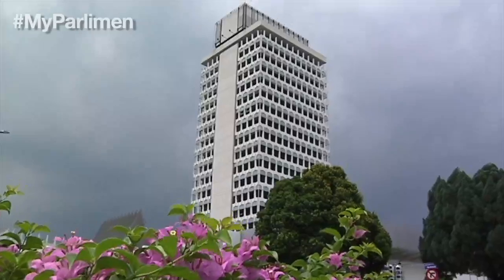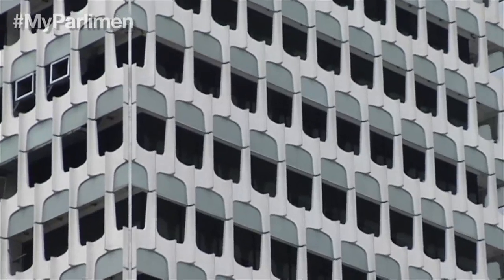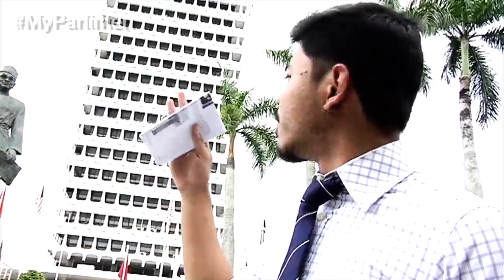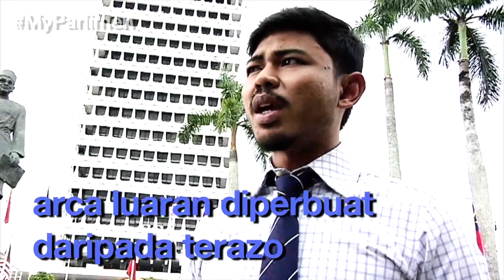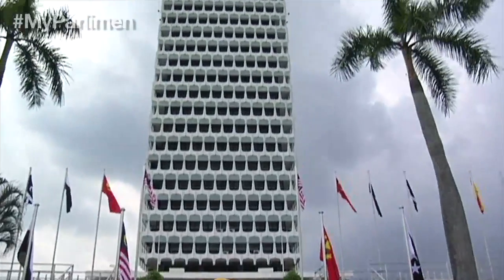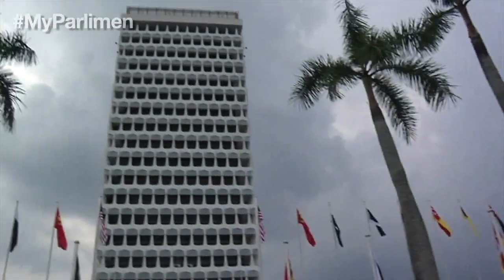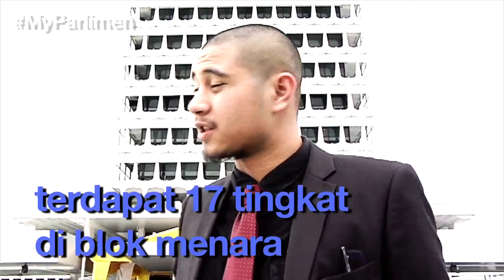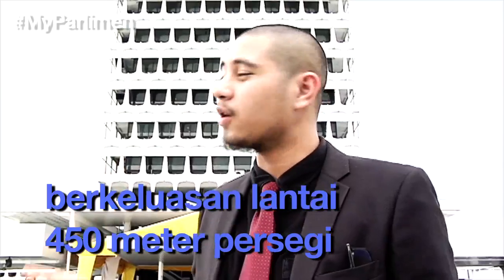MyParlimen - Episod 1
Kenali Parlimen Malaysia dengan lebih dekat. Perbezaan antara Blok Menara dan Blok Utama.